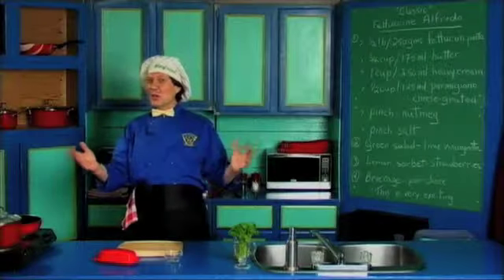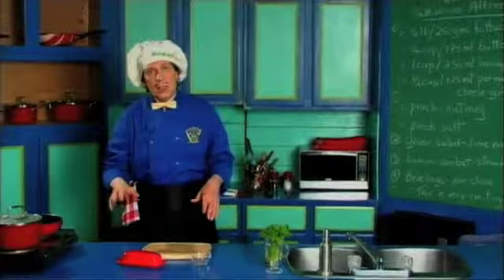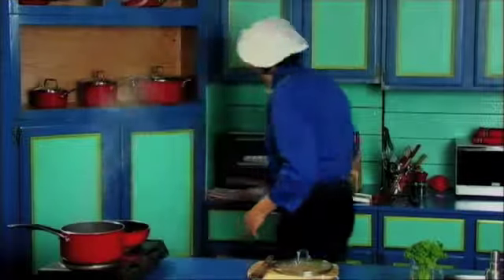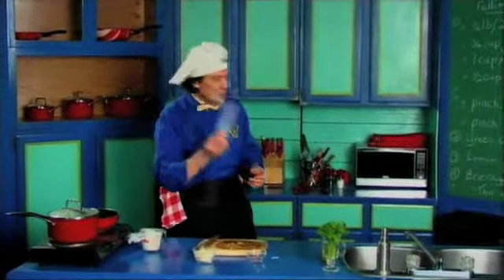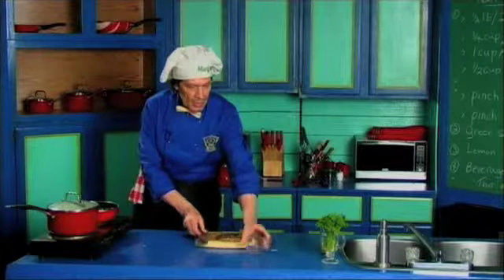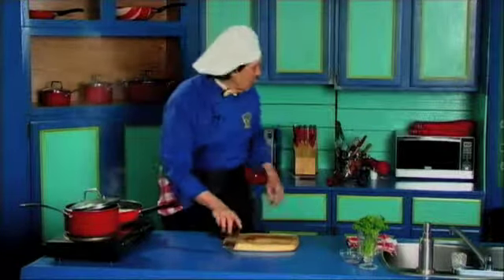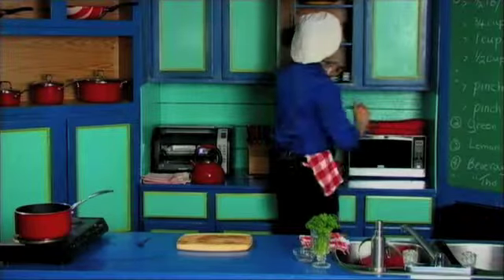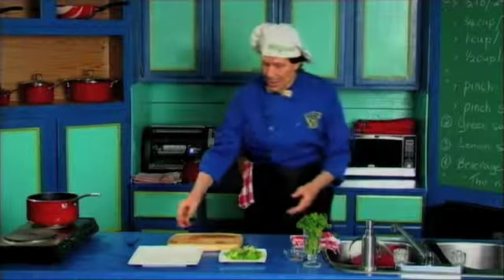Live Online Rehearsal 8 - easy to make Alfredo Fettuccine, easy to make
Manfreed demonstrates preparing an easy to make, quick, delicious, nutritious, homemade healthy Fettuccine Alfredo with Green Salad and a tasty Lemon Sorbet dessert You kids, beginning cooks and new cooks can prepare this simple to make, homemade, healthy Fettuccine Alfredo, Salad and dessert. Please join Manfreed every Saturday at 6:00 pm Eastern/3:00 pm in the West of North America free on Manfreed's web site home page. And please enjoy more delicious, easy to make, healthy sandwich lunch ideas and recipes http:/